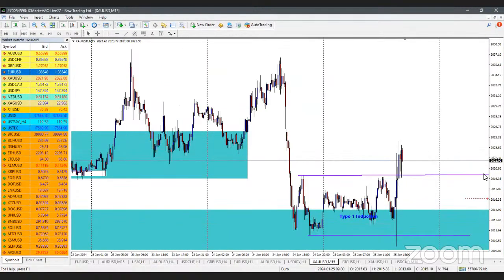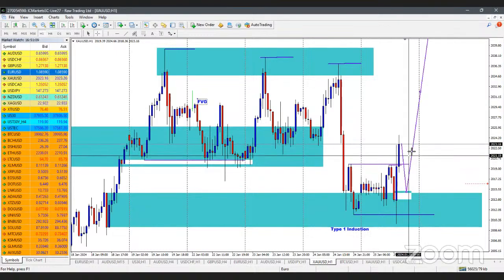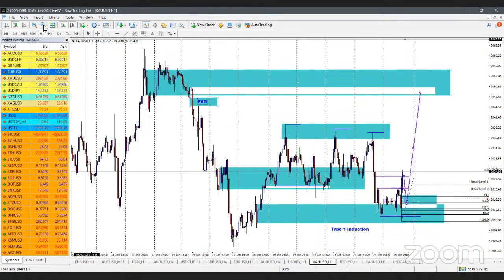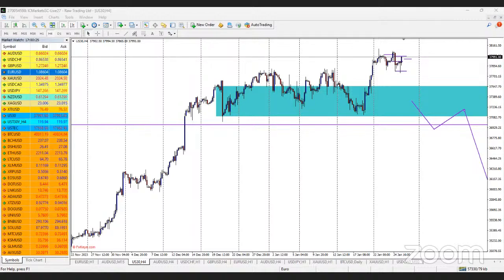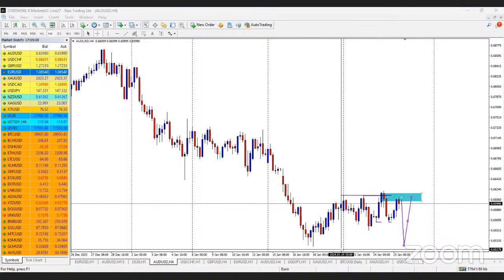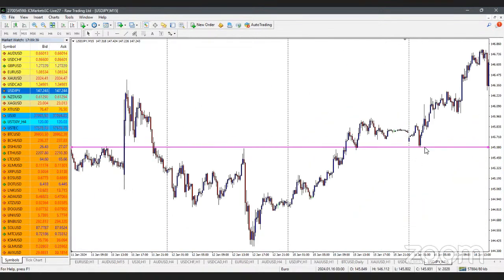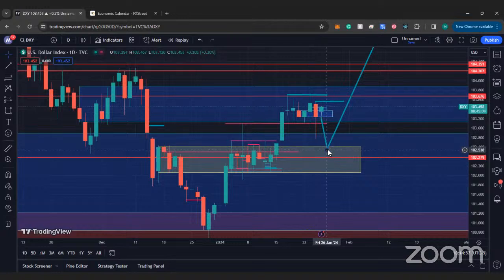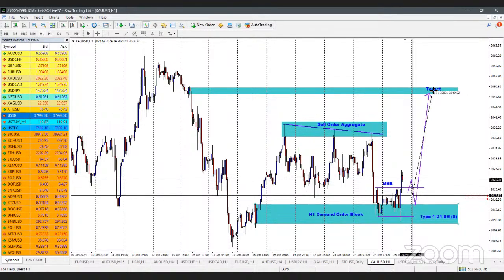Live Analysis Session - Thursday 25th January 2024